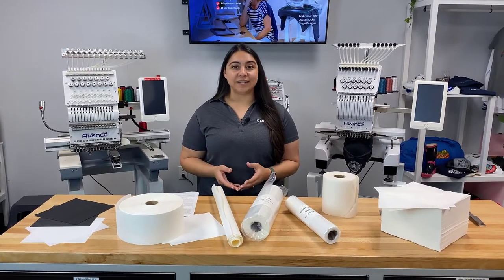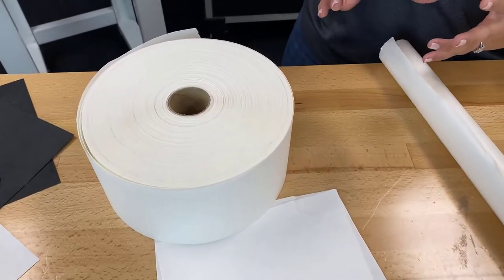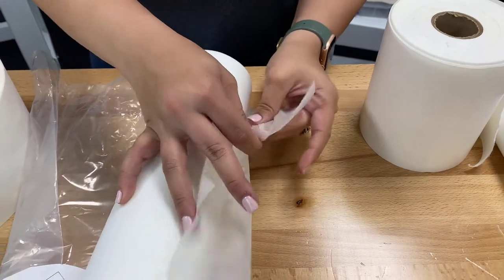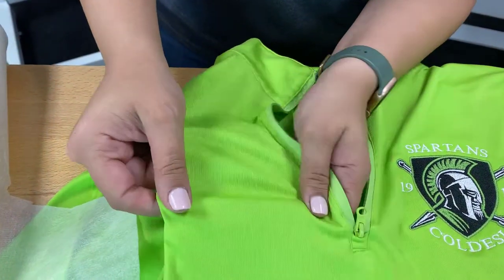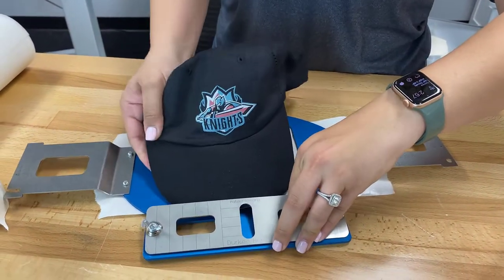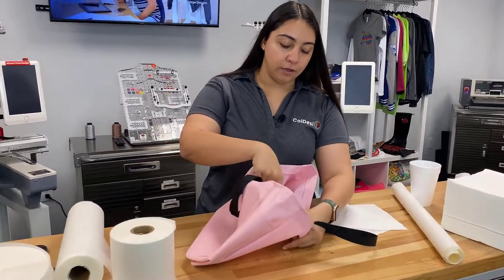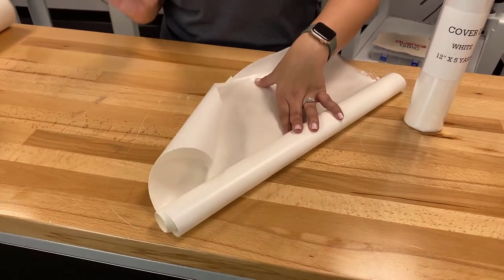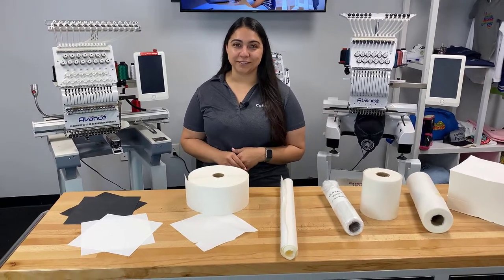Understanding the Different Types of Embroidery Backings and Stabilizers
Backings (or stabilizers) make commercial embroidery much easier, helping support a smooth, firm surface for clean sewing.
There are no “rules” for which backing is right for a particular fabric, but backing is essential to get the best results.

Nearly every type of commercial embroidery has benefited by the explosion of different types of backings on the market.  Backing, also known as stabilizers, support the material during the stress of sewing on embroidery machines.

Fabric stretch is perhaps the most significant factor in selecting the right embroidery backing. Regardless of the type of fabric, the backing must sufficiently stable to prevent movement while stitching.

With the number of different fabrics and qualities of each type, you will need to experiment, especially when changing suppliers of blanks. Identical garments from different supplies can behave differently in the commercial embroidery process.

The structure of the fabric, such as weave or knit pattern, could be a better indicator of stability than judging by weight alone. Golf shirts are a perfect example of how the knit of the fabric determines which backing to use.

There are no written-in-stone rules to the perfect backing for a particular purpose or material. Large designs with filled areas on an unstable knit could use heavier stabilizers than smaller patterns on stable woven fabrics.

Choosing the right backing for a commercial embroidery project, “rules” are broken every day.

Five basic types of stabilizers for commercial embroidery:
·         Tearaway
Tearaway backing is the choice for many commercial embroidery shops. Designs are finished quicker, safer and less expensive with tearaway backings than cutaway.  A misplaced cut in one expensive garment from the removal process should forever sell you on tearaway backings.

The things to look for in a tearaway backing are easy and clean tears, perforation resistance and hoop stability.

Tearaway backing should be sturdy enough for repeated perforations. It should also pull cleanly and easily, no matter what direction.  Most tearaway backings are sold in weights between 1 ½ to 2 ounces per square yard.

To reduce chances of distortion, pull off the backing from as close to the design as possible. To eliminate distortion, some commercial embroidery shops use two layers of thin tearaway stabilizer. It may be a good idea, but it will increase both production time and expense.

·         Cutaway
Cutaway backings have stronger fibers as extra stability for stretchable and delicate fabrics during commercial embroidery. They are primarily for fabrics that tend to push themselves into the throat plate. Cutaways help maintain a crisp design during sewing, one that will withstand several washings.

Most cutaway backings come in a range or weights, from 2 ½ ounces to an Ultra-Thick at 3 ¾ oz. per square yard.

The obvious danger with working with cutaways is cutting too close to the design, damaging the design or the garment. This is why cutaway backings are better for designs not visible from the back of the garment.

·         Peel and Stick
Adhesive backings, called “peel and stick,” are primarily for hoopless embroidery or areas difficult to hoop. Collars, cuffs and highly stretchable fabrics all use adhesive backing before the commercial embroidery process.

Adhesive backings are also for materials that could leave hoop marks, like brushed denim and suede.

·         Poly Mesh
Mesh backing is for elegant design on ultra-sheer, thin, white or light colored fabrics. It has a soft hand and does not show through, unlike heavier stabilizers.

·         Caps
Cap backing is a heavy stabilizer that tears cleanly to maintain the crisp lettering and columns common in cap designs. This is particularly useful for low profile or unstructured caps.

Most cap backing is a heavy weight, at 3 oz. per square yard. Backing will maintain the proper tension on the bobbin thread. The permits the commercial embroidery machine to switch back and forth from flats to hats and back without changing the system settings.

As with cutaway backing, cap stabilizers can prevent the fabric and fiber of the cap from forcing down the throat of the machine. Folding the cap backing can help make a firm seating on rotating cap frames and prevent registration slips.

Choosing the right backing is essential for sewing out the best looking left chest logos. To learn more about our other 6 tips for embroidering left chest logos, watch this video

Do you have a tip on using the best backing for the job? We would love to hear it! Join the conversation in the comments below.